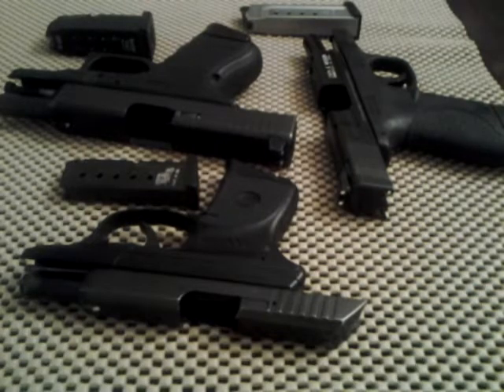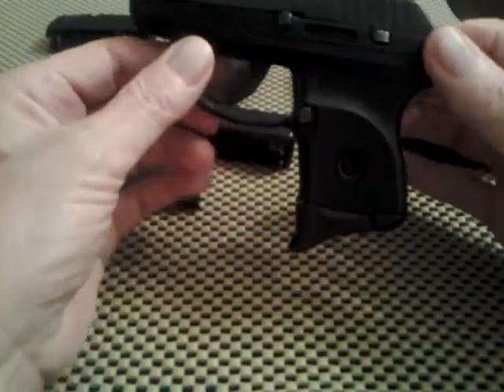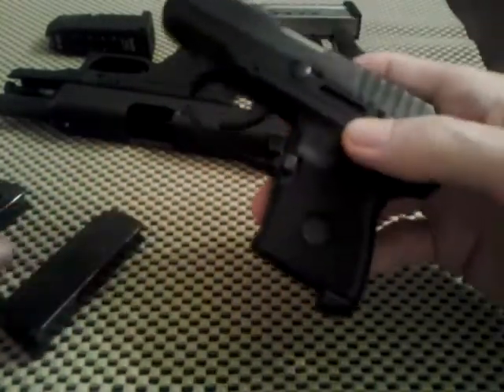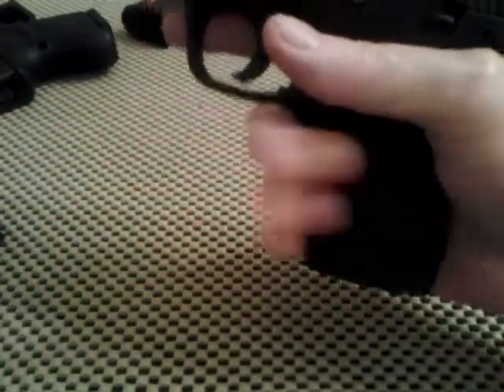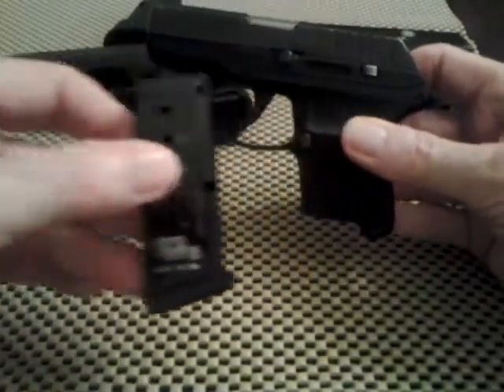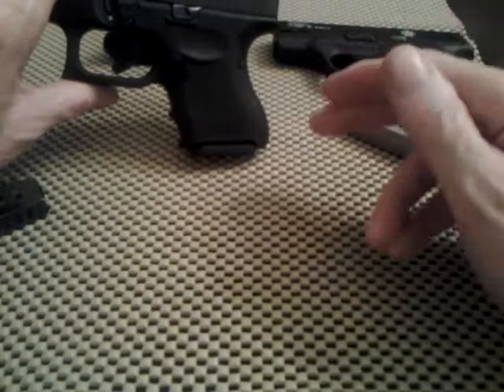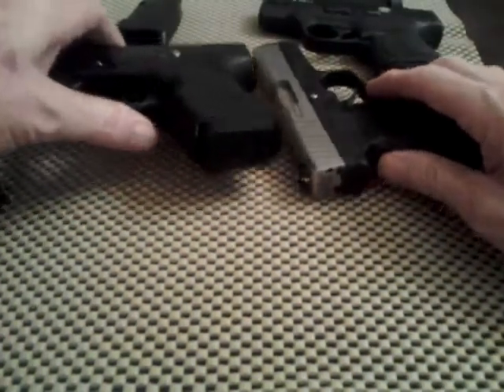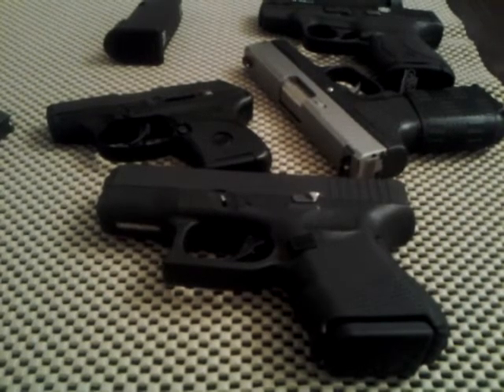Mag Extentions Yes or No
This video was uploaded from an Android phone. Showing magazine with and without extensions. I train with both each time I go to the range. I prefer extensions but the flat plate mags make it easier to CCW. Practicing with both will help in a situation if you can only get mags that are extended. I leave one mag with a flat plate on every gun I have so it won't feel strange to me in an emergency.